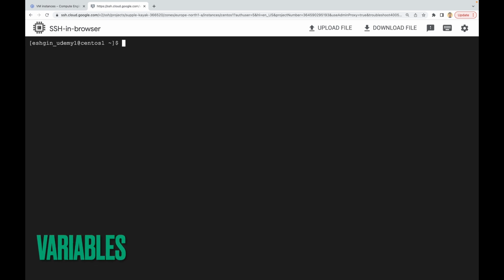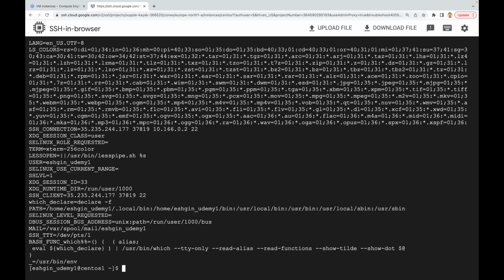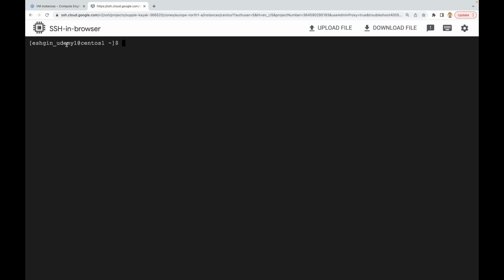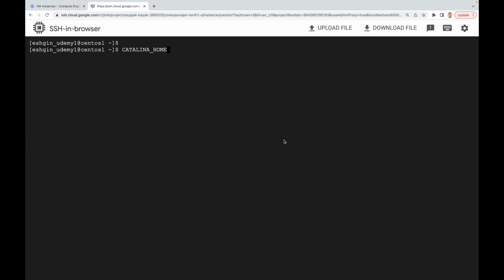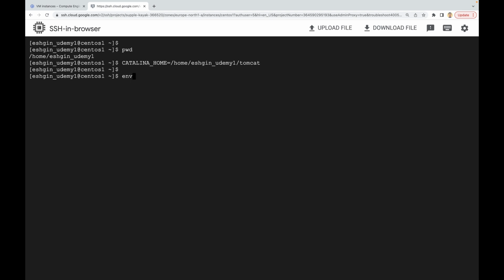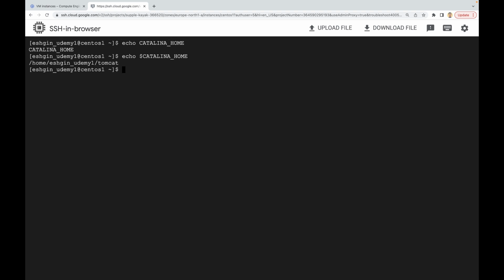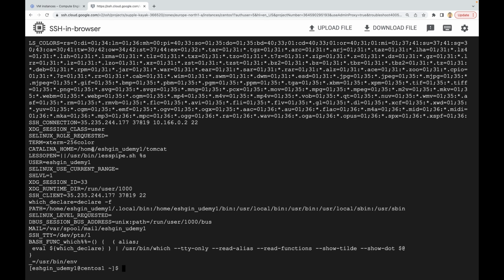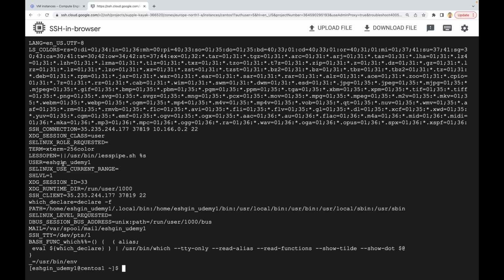Variables in Bash Shell || Linux CLI